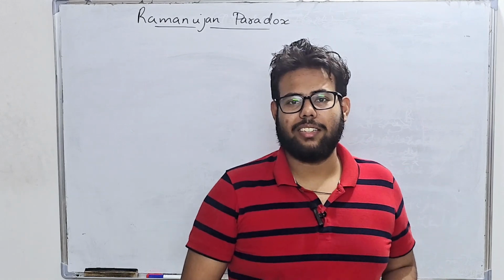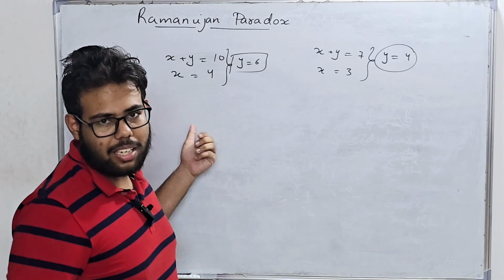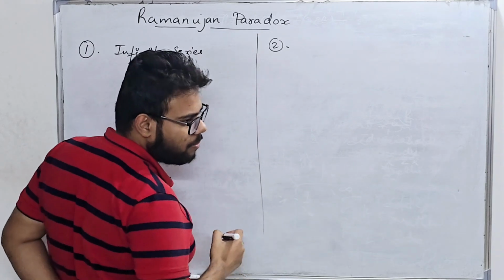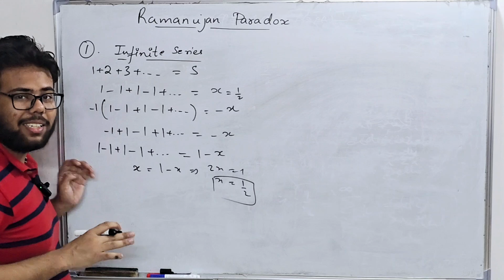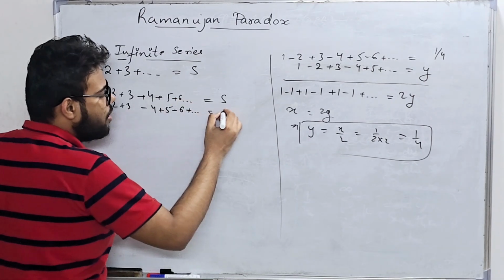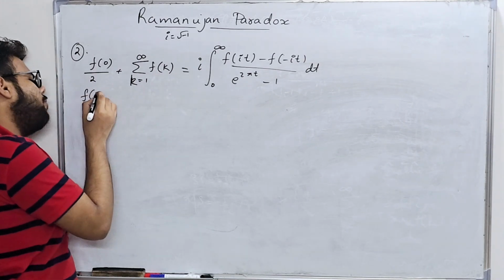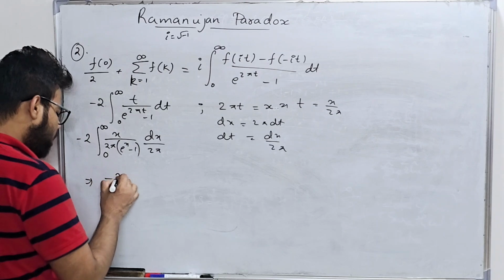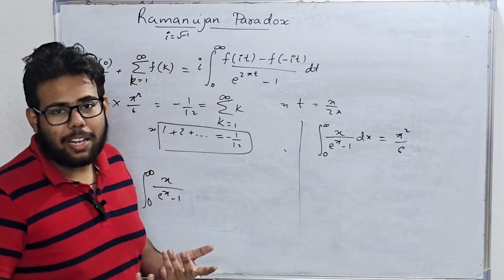Ramanujan Paradox Explanation and Solving by a 17 year boy ! Question Everything | Think Deeply !!!!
1+2+3+...=-1/12

why ?
Question Everything
Think Deeply !